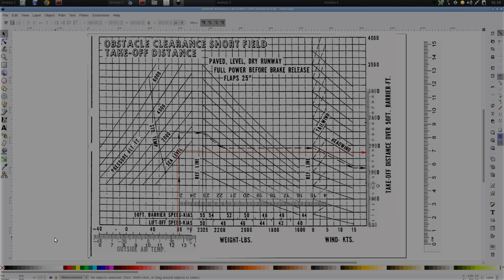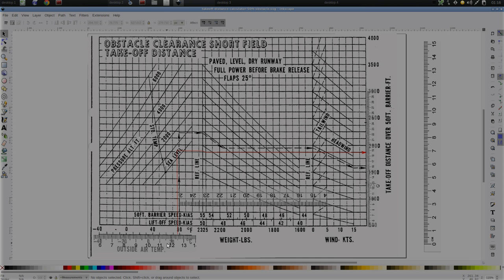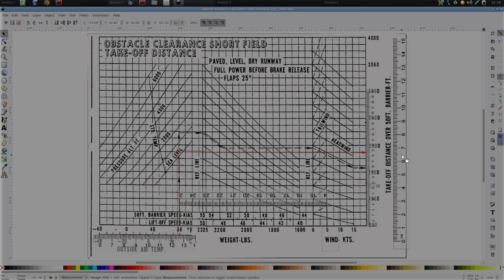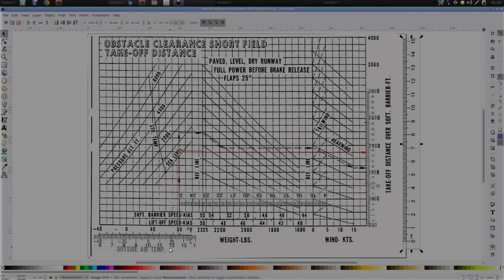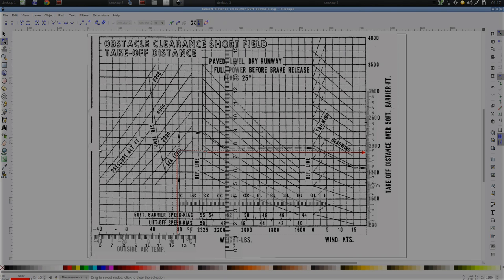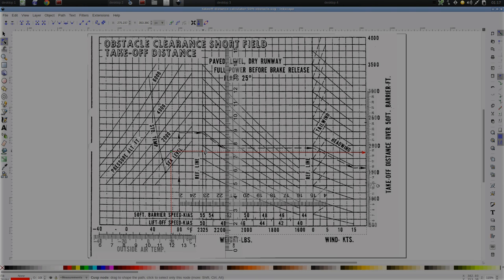PA-28-161 takeoff distance calculation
This video demonstrates a simple "tool" for calculating the takeoff distance over a 50ft barrier for a PA-28-161 Cherokee Warrior II.

The "tool" is basically a three layer .SVG file, created and viewed using the free software program Inkscape The first layer of the .SVG file contains the takeoff performance chart from the POH. The second layer contains the fixed scales and finally, the third layer contains the movable scale and the red plotting line.